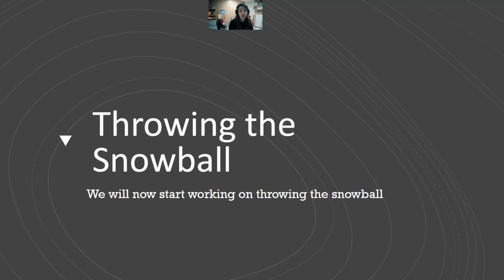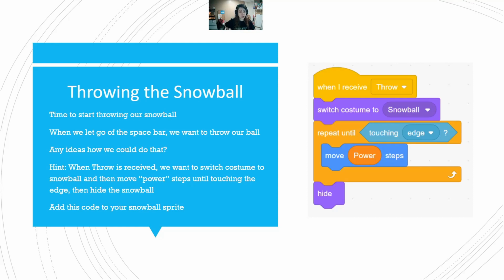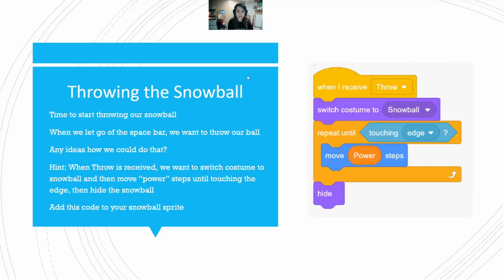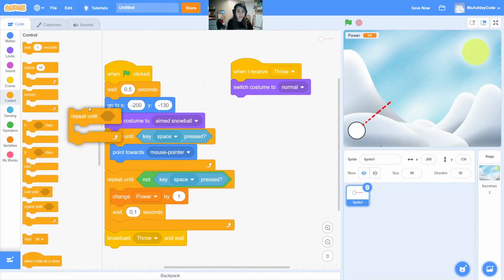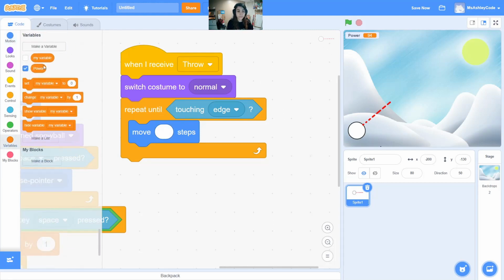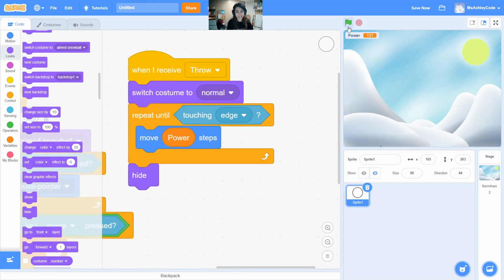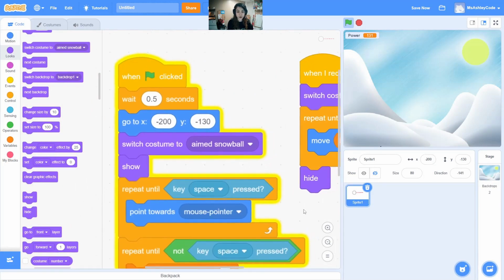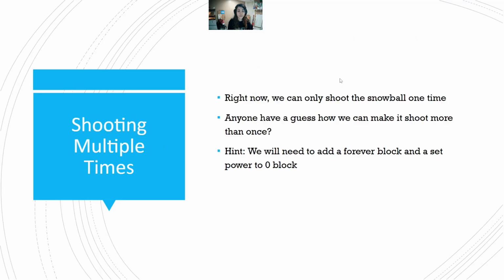Scratch Snowball Fight Project Part 8 | Throwing The Snowball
Create a fun snowball fight game in Scratch with Coach Ashley!

■ Following Mouse Pointer to move
■ Using broadcasts between sprites
■ Using multiple loops
■ Changing variable using keys.